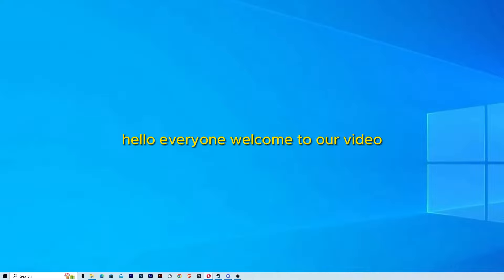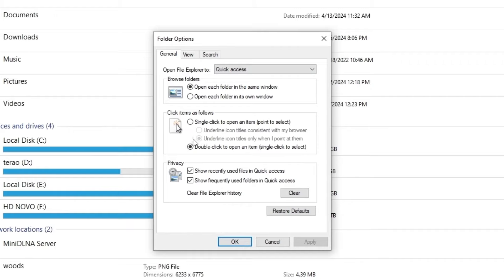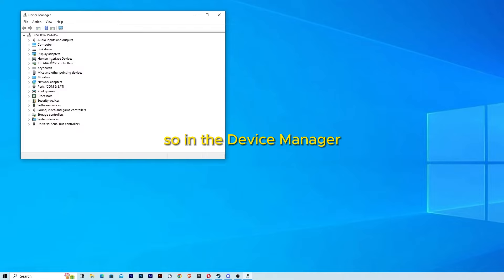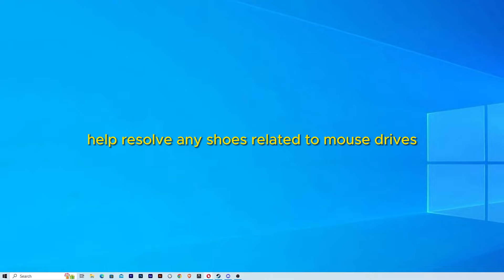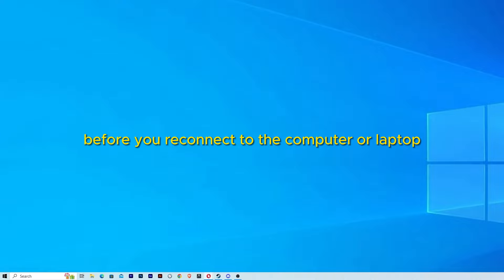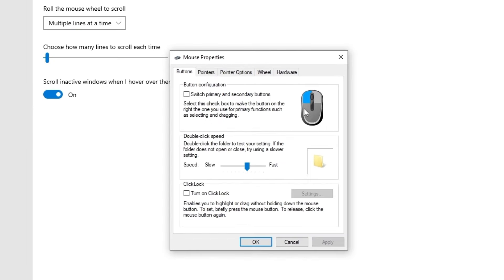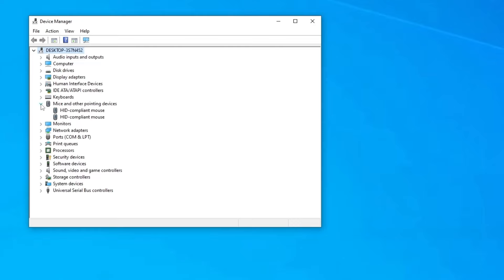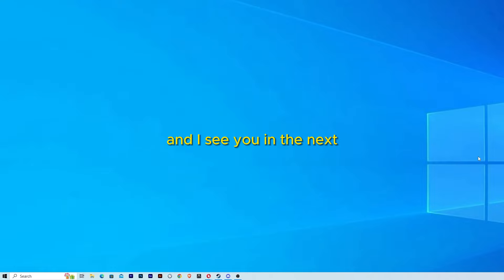How To Fix Mouse Double Clicking on Single Click on Windows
Are you experiencing annoying double-clicks when you're just trying to single-click in Windows? In this video, I'll guide you through simple and effective solutions to fix mouse double-clicking issues on Windows. Whether it's a hardware problem or a software glitch, we'll cover all the common causes and show you how to troubleshoot them.

1️⃣ You'll learn:
How to check your mouse settings in Windows
Steps to adjust the double-click speed
When to consider replacing the mouse

📑 Chapters of the video:
00:01 intro
00:18 why this is happening?
00:37 chicking mouse drives update
01:53 second step go to the device maneger
03:13 clean the mouse buttons
04:46 third step ajust mouse settings
06:19 fourth step

Tips to fix the problem if it's due to a driver or software issue
If you're tired of accidental double-clicks, this video will help you get back to smooth and accurate mouse operation.